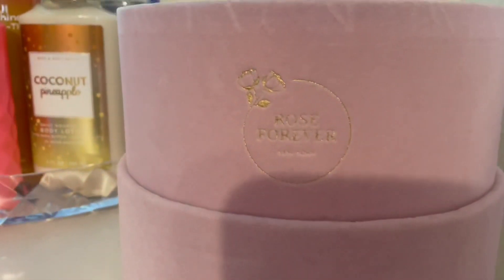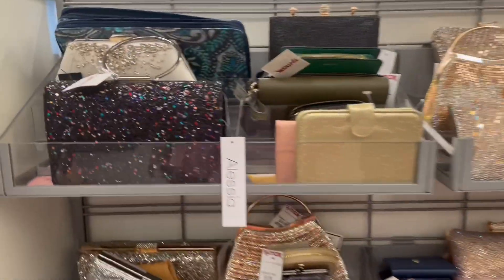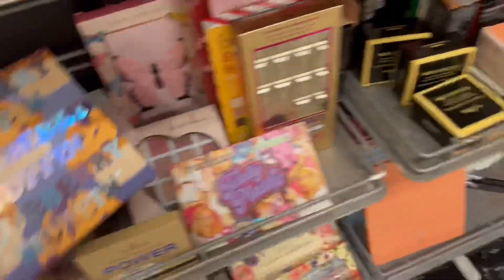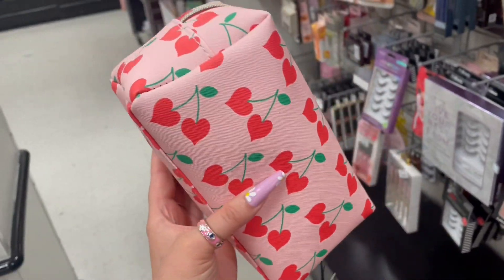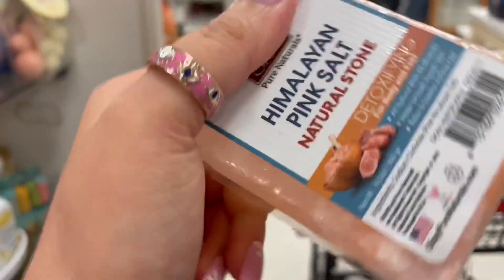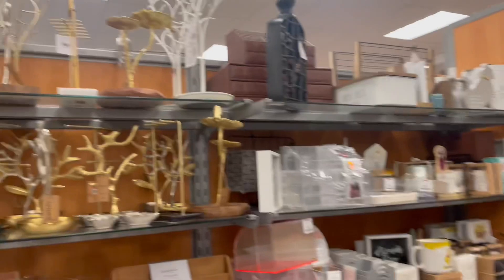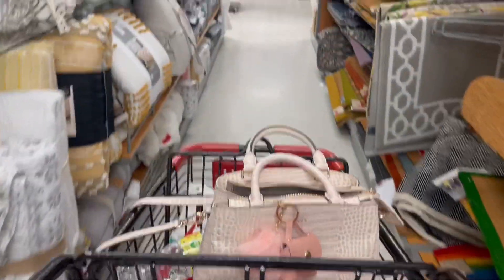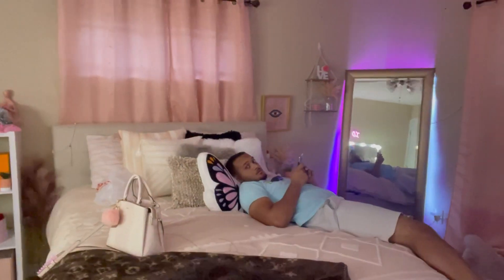COME SHOPPING WITH ME AT TJ MAXX ♡ | store walkthrough ( purses, makeup, hygiene, & home decor)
Come shopping with me at tj maxx 🛍